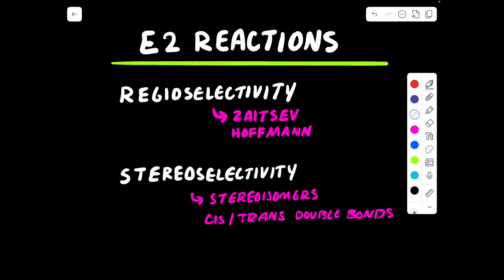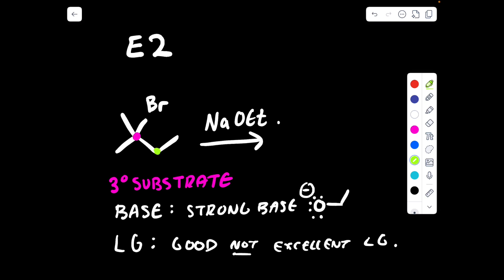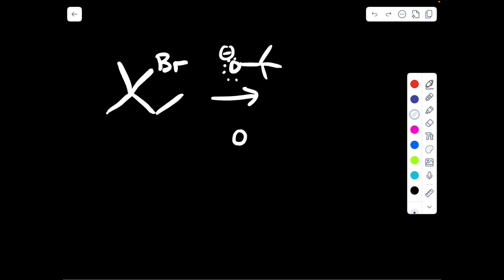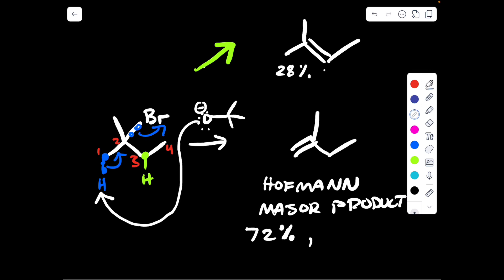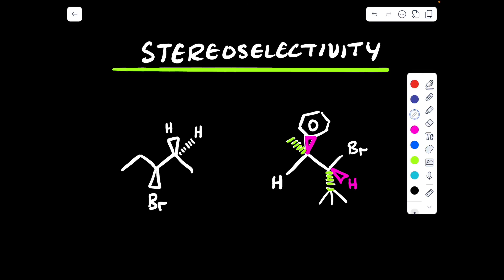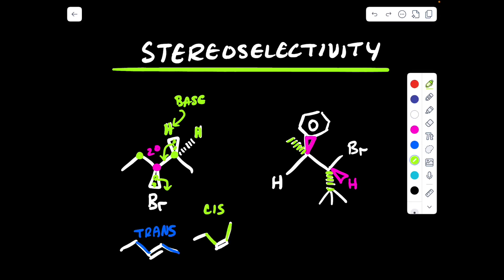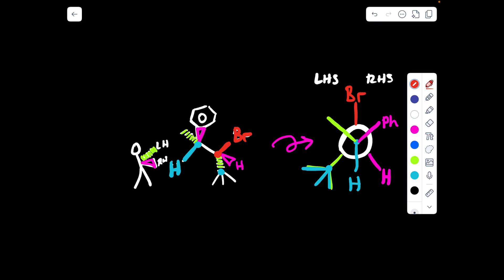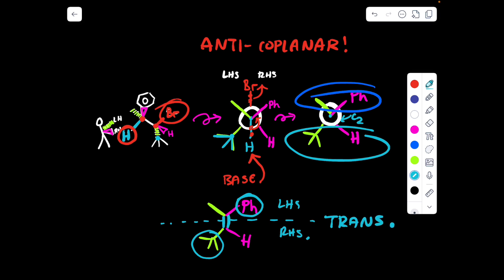E2 Reactions | Regioselectivity and Stereoselectivity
In this video I go over E2 regioselectivity and stereoselectivity and also go over a few examples

0:00 - 0:30 Introduction
0:35 - 2:56 E2 mechanism
2:57 - 3:32 E2 regioselectivity Zaitsev
3:40 - 5:32 E2 regioselectivity p.2
5:33 - 6:59 Hoffmann
7:00 - 8:00 Summary Regio”
8:25 - 14:08 Stereoselectivity